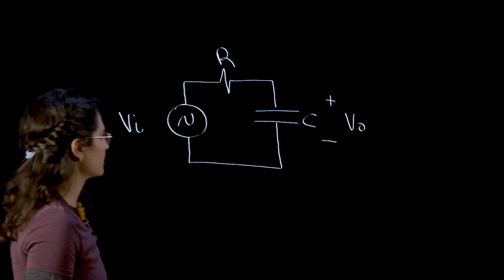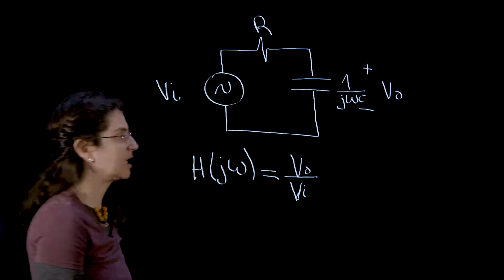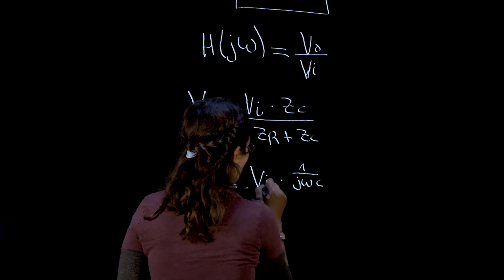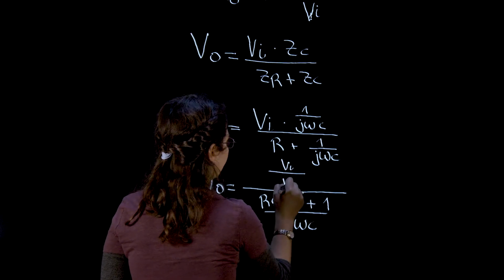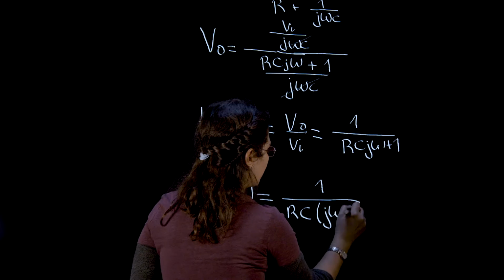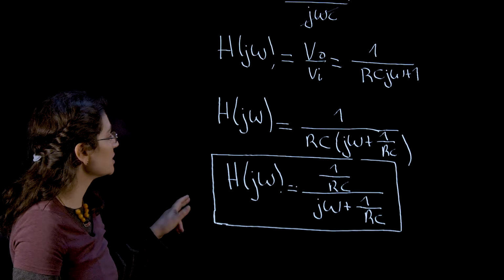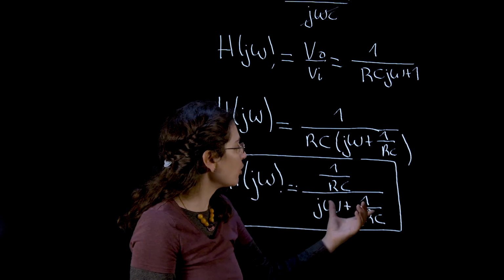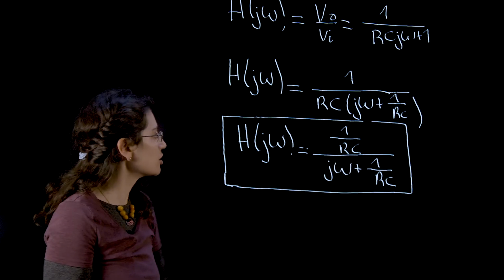RC CIRCUIT TRANSFER FUNCTION (DL)